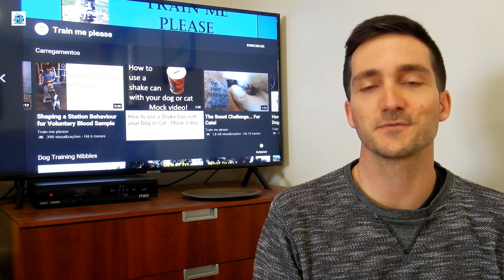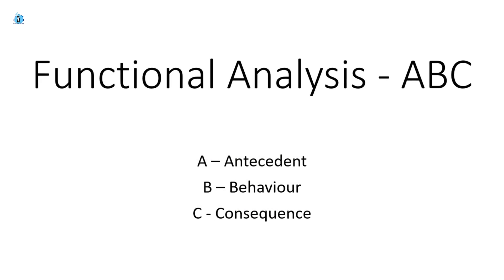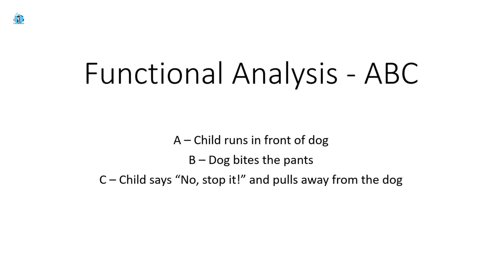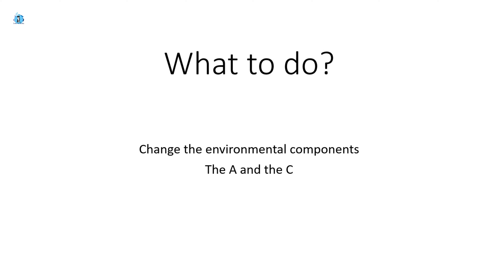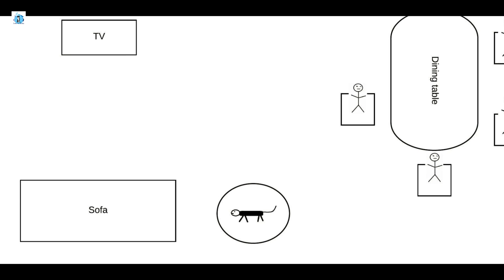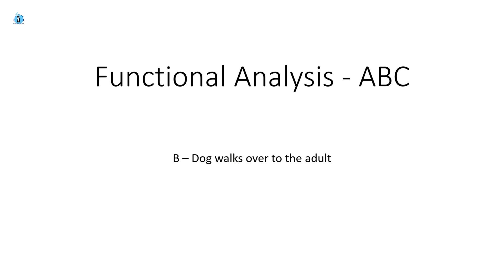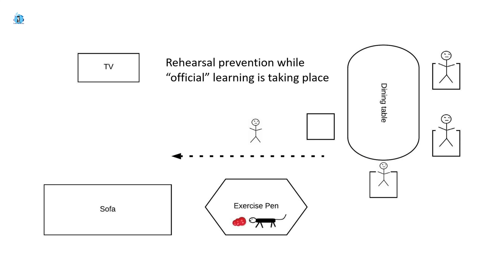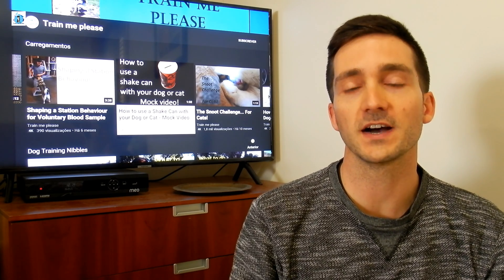How to Use Functional Analysis to Change Dog Behaviour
This video talks about the most basic unit of information we can use in order to modify behaviour - the functional analysis. In it, I use an example on how modifying antecedents and consequences can generate different behaviours.

Leave me comments, feedback and resources related to this topic in the comment section below. Do you have an answer for my little question at the end of the video? Let me know.

Additional information below!